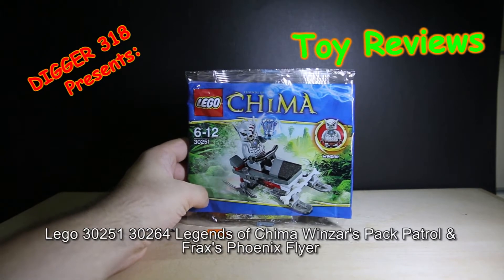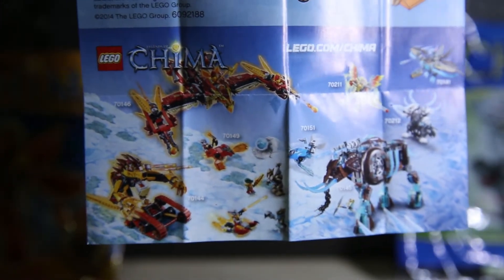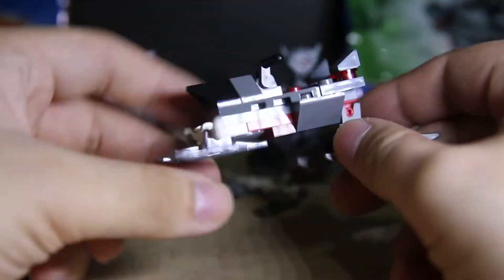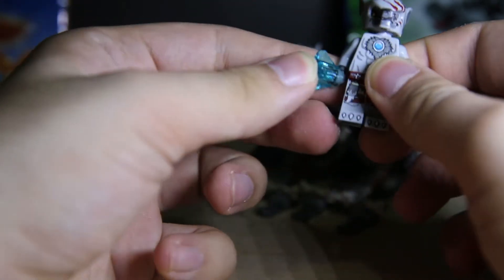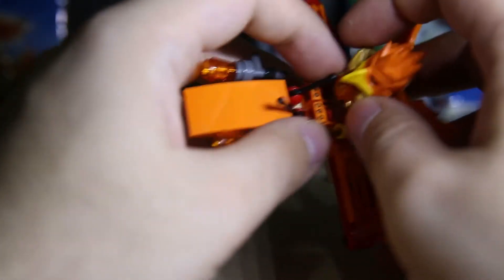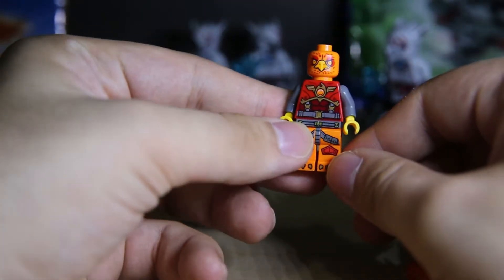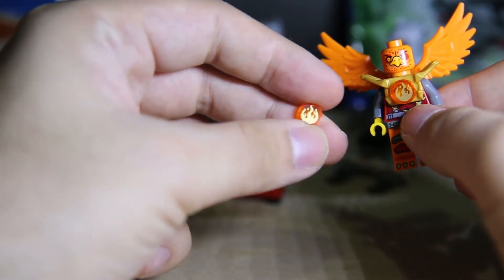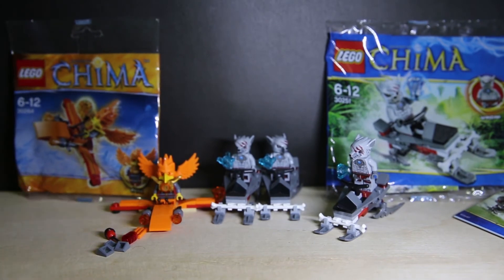Lego 30251 30264 Legends of Chima Winzar's Pack Patrol & Frax's Phoenix Flyer Review